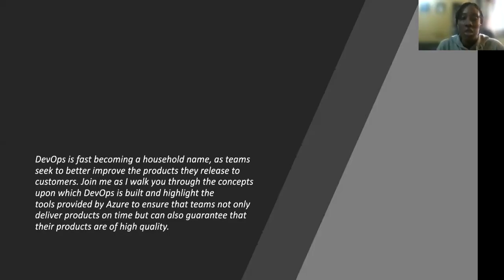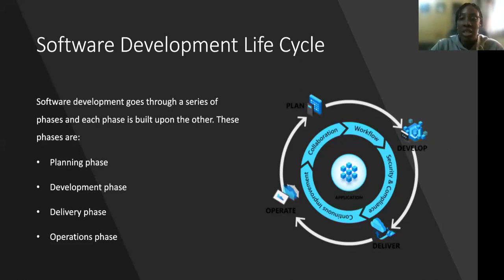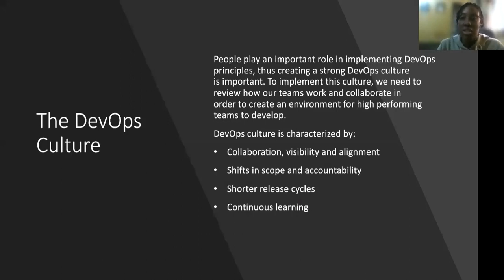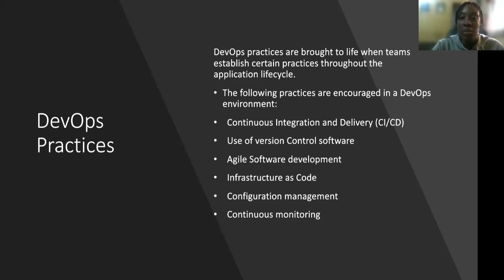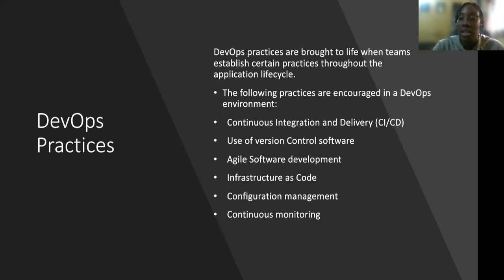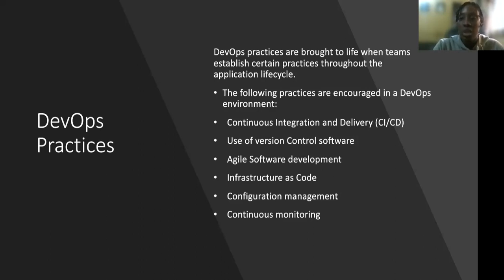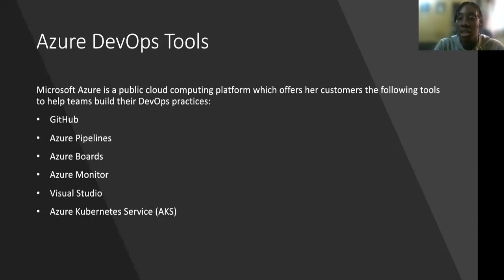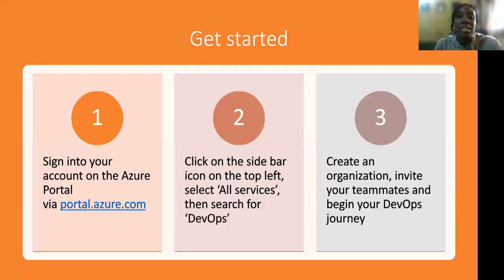Mary - DevOps with Azure